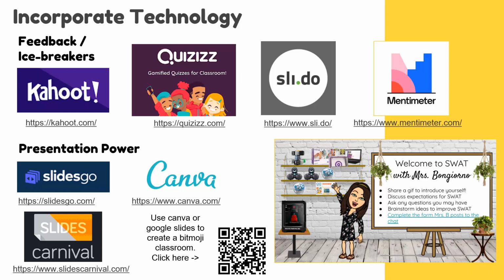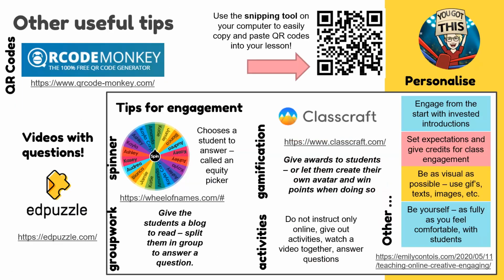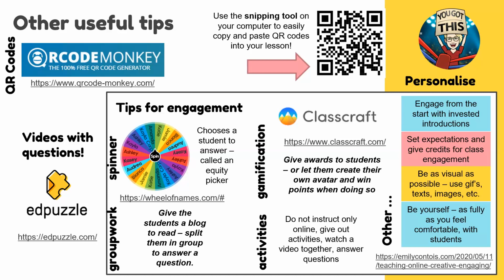Creating Presence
Some tips on how to engage students in class, creating a presence and incorporating blended learning techniques.